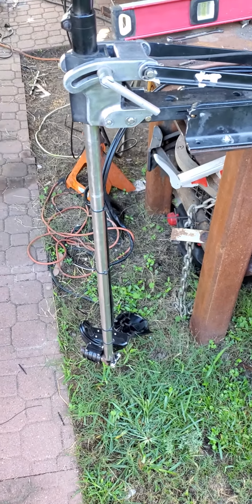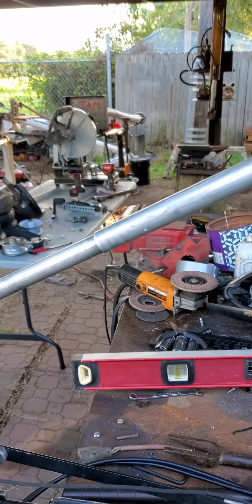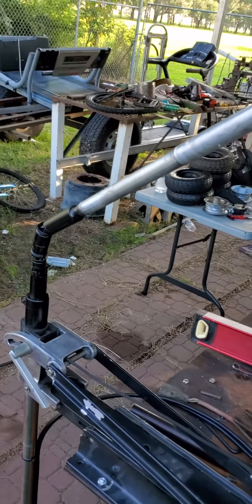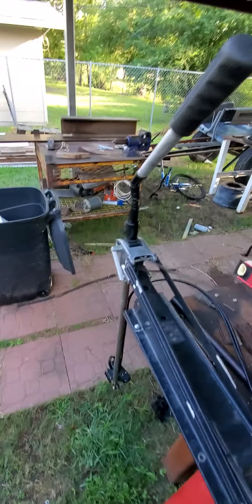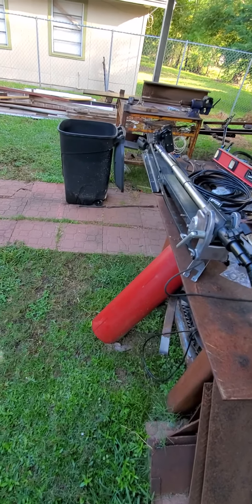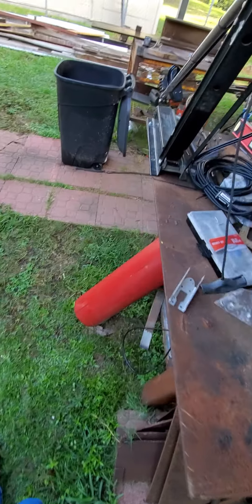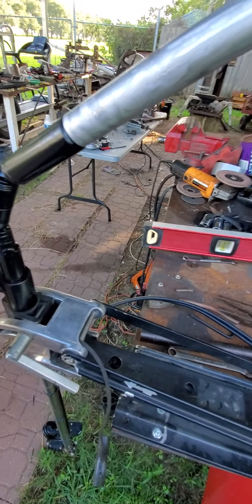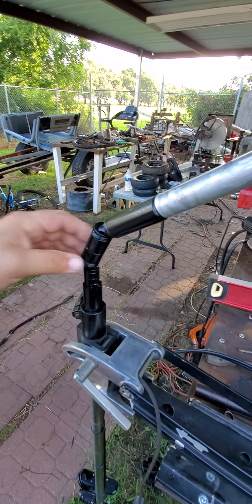how to mount Garmin Panoptix LiveScope Transducer modified